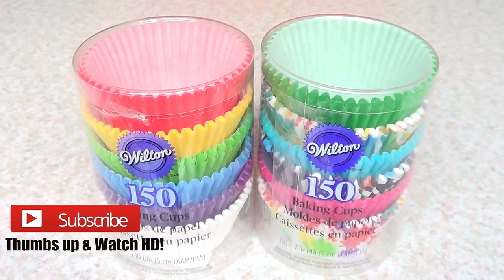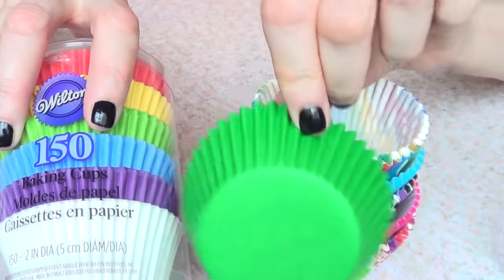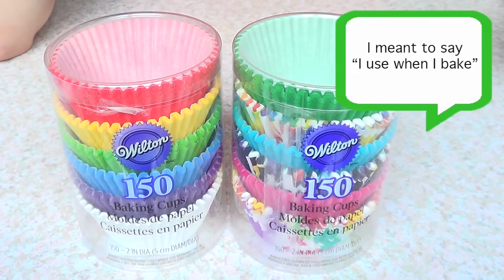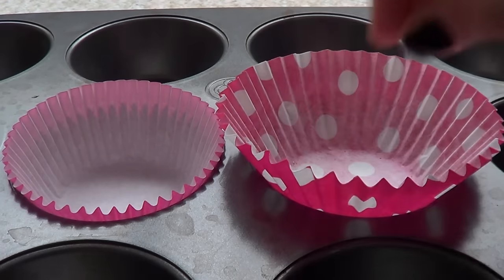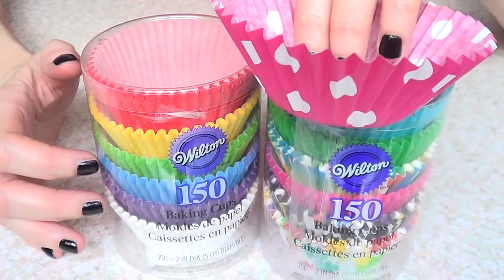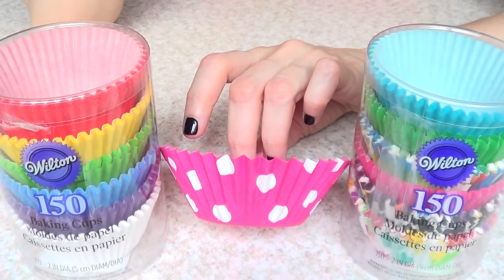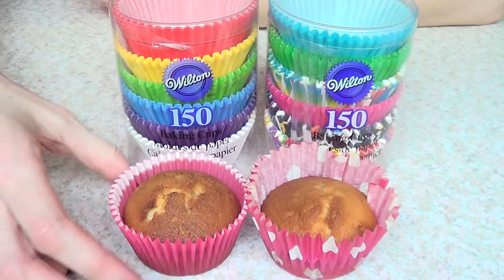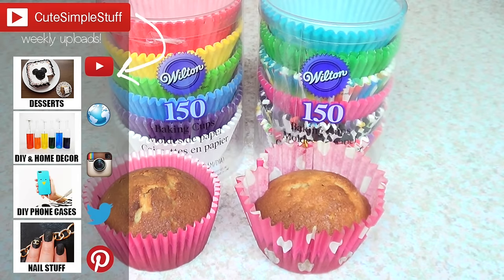Wilton Baking Cups Review